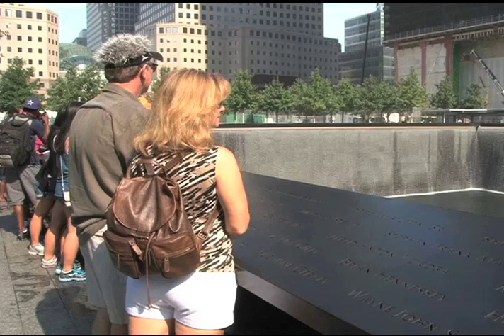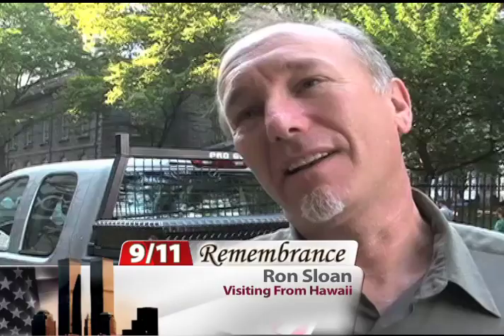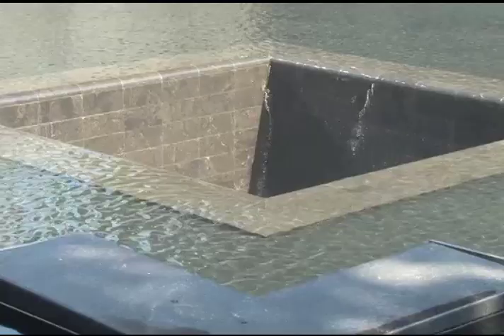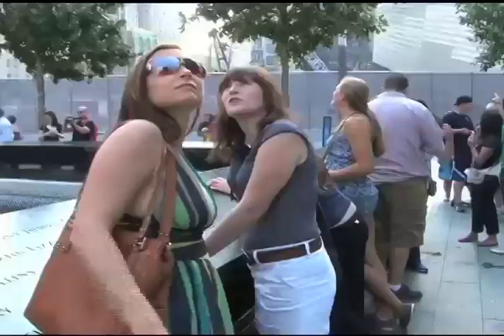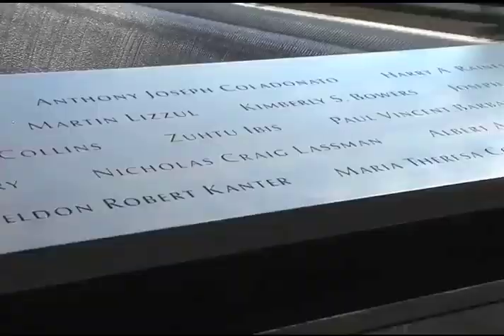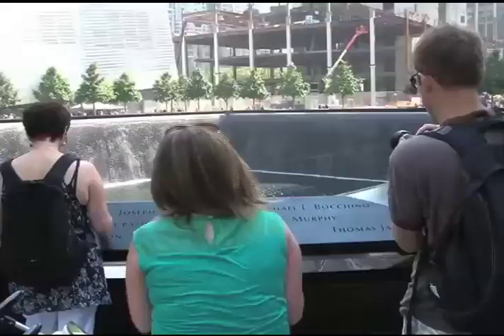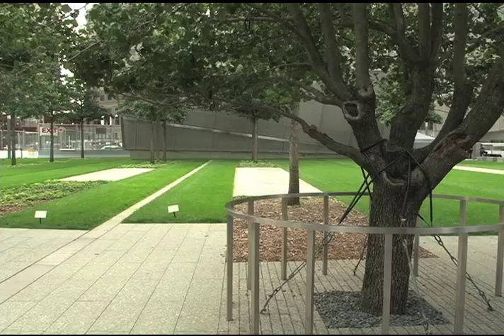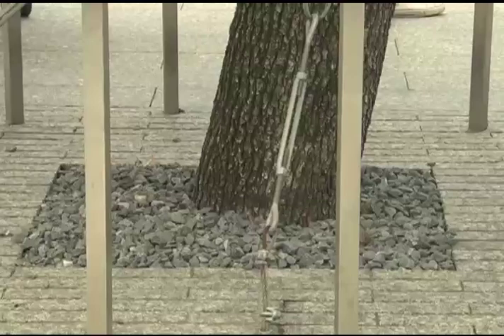9/11 Remembrance - The WTC Memorial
9/11 Memorial Architect, Michael Arad, speaks about the significance in the design of the World Trade Center Memorial.